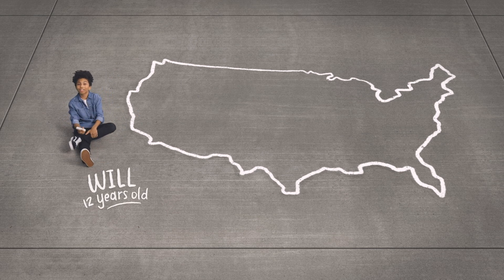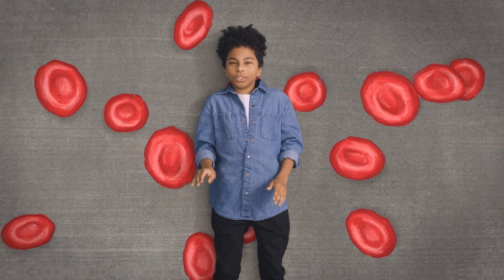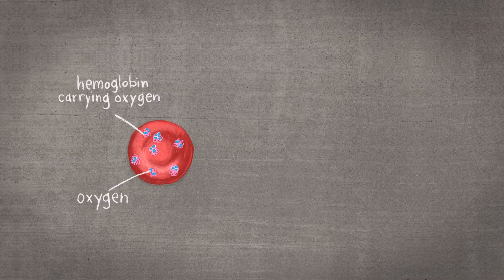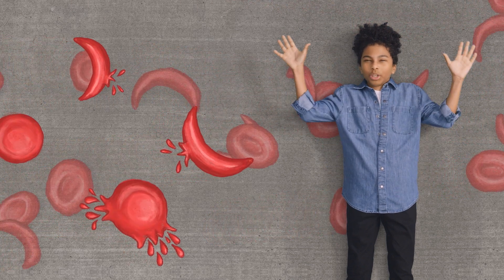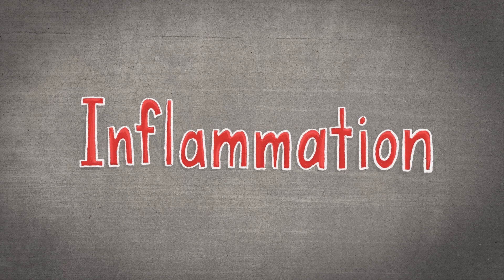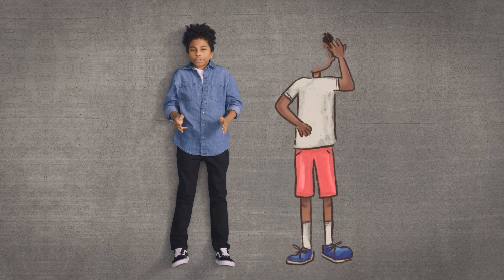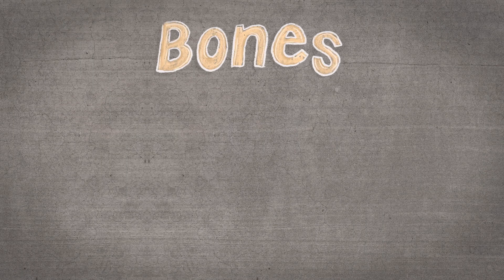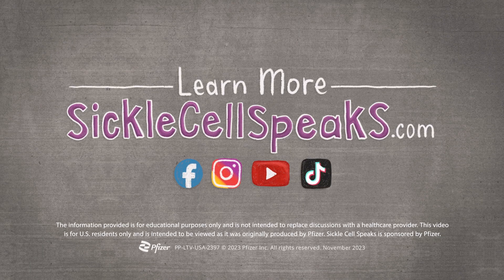Mechanism of Sickle Cell Disease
PfizerSponsored Talk to your healthcare provider and learn about how to help manage sickle cell at sicklecellspeaks.com.